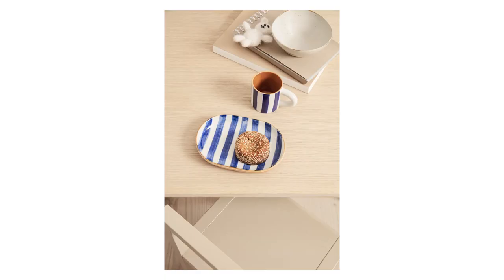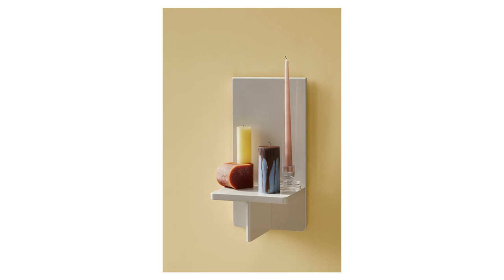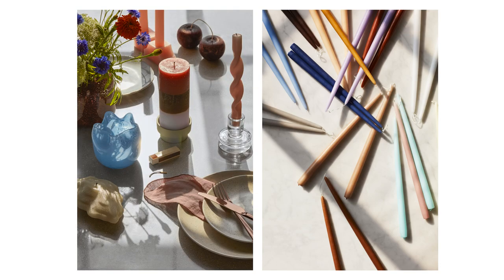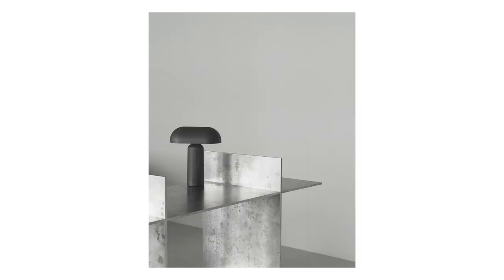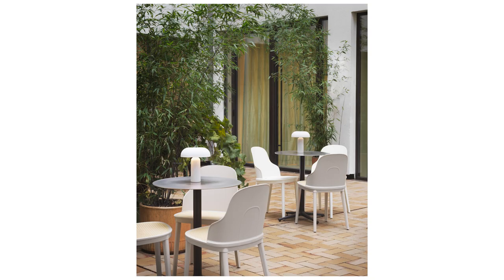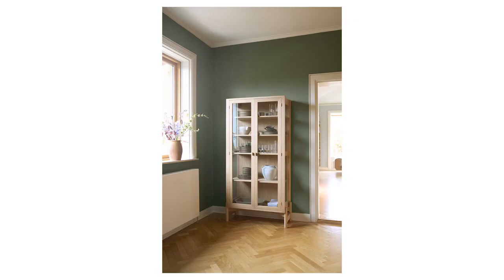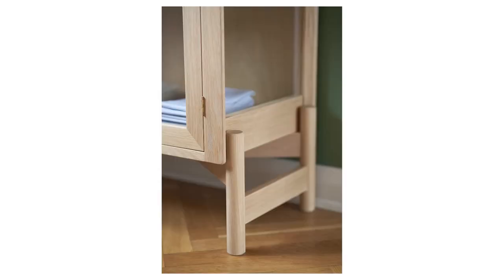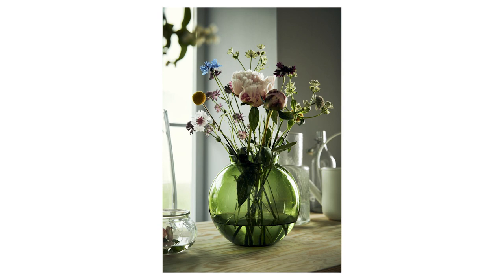10 SCANDINAVIAN DÉCOR ITEMS SPRING NEWS 2022 EVERYONE SHOULD OWN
➤➤ Today, I am sharing with you 10 Scandinavian Décor item Spring News 2022 everyone should have in their home this coming season. It’s time to recharge your home with thoughtful design.

Vlog 57 | Scandinaviandesign in Copenhagen, Denmark | Filmed Feb 5, 2022

🔗  Shop some of my favorite Scandinavian design pieces, including pieces mentioned in this video.

And please check out my blog for even more perspectives on design, travel and lifestyle

In 2010, Allan Torp started his journey with Bungalow5. Soon after he quit his full-time job in the Danish interior industry as PR and communications for Gubi to fully commit to creating a platform for the simple, bright and Scandinavian look, which is known throughout the world.

For the past 11 years he has dedicated all his time to blogging and worked freelance with many of the most well-known Danish design brands, contributed to decor magazines and books. In 2017 he published his first book “Scandinavian Style at Home, a Room by Room guide” together with Thames & Hudson.

Through the years he has published more than 5.000 posts about his love for design, along with stories about his own personal life.